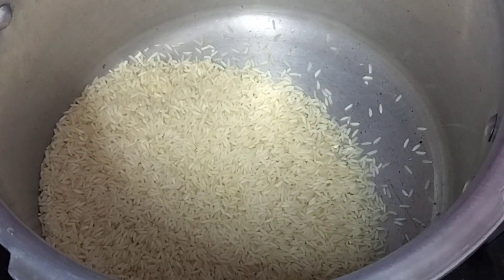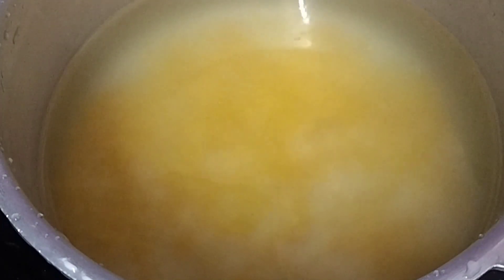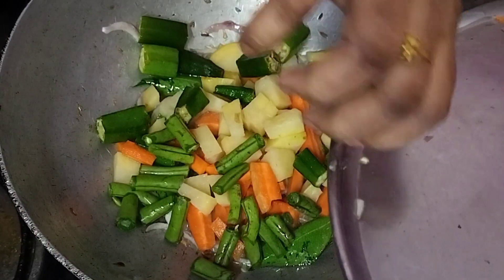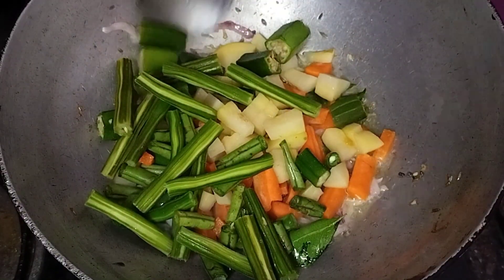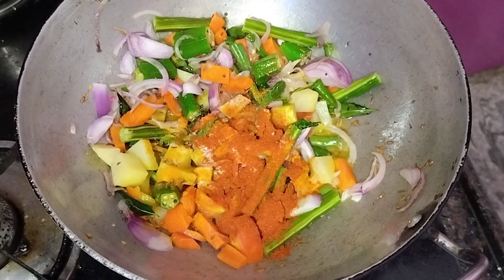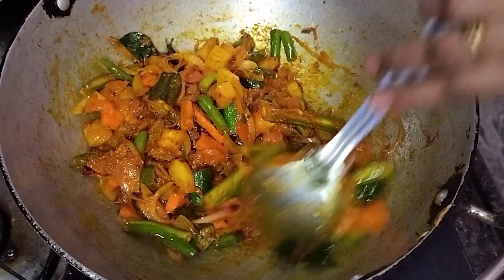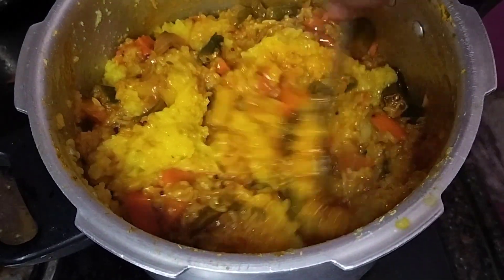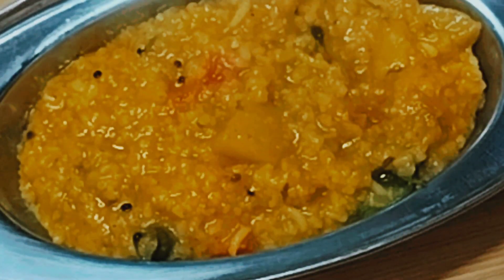సాంబార్ రైస్ | Sambar Rice Recipe